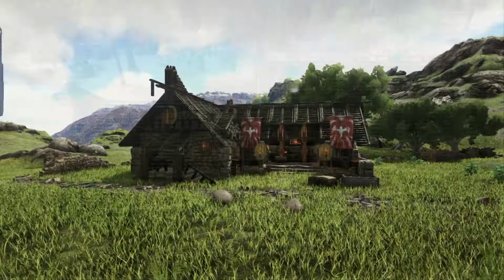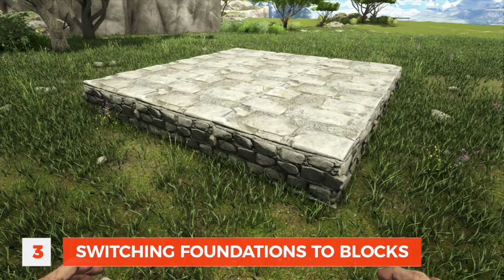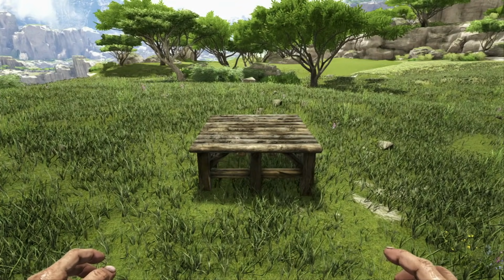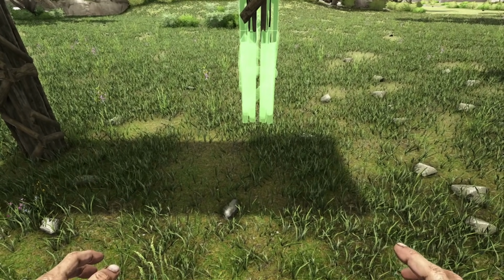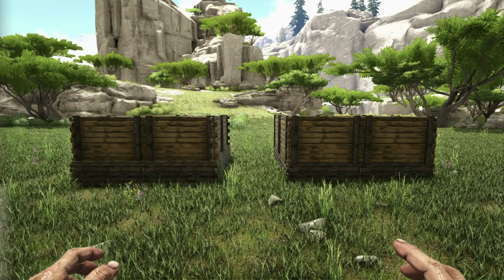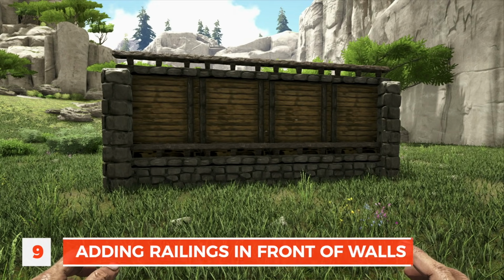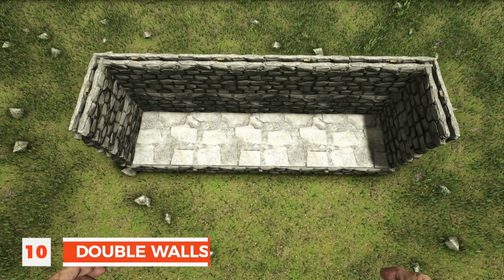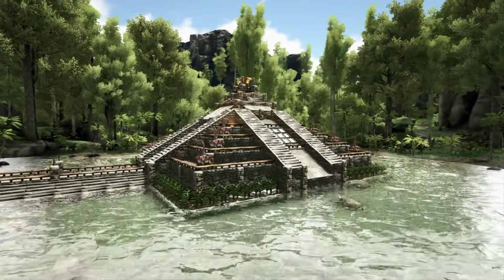Ark: 10 Basic Building Tips & Tricks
This video will show you 10 Basic Tips & Tricks to help you improve your building in Ark!.

Tips & Tricks
0:00 Introduction
0:43 Cycling Snap Points
1:03 Flipping Walls
1:30 Switching Foundations To Blocks
2:07 Lowering Foundations
2:47 Adding Pillars To Corners
3:11 How To Extend Ceilings
3:57 Reversing Walls
4:38 Placing Items Perfectly Straight
5:29 Adding Railings To Walls
6:43 Double Walls

🎮🕹 Controls

Flip Wall
XBOX (Y Button)
PS4 (Triangle Button)
PC (E Key)

Snap Point Cycle
XBOX (RB)
PS4 (R1)
PC (Q or Z Key)

Painting
PC - Hold alt-fire (default: Right Mousebutton) and use the number keys (1-6) to select which colour regions you wish to paint
Xbox - LT+ Up, Down, Left or Right on DPad (for region 1-4) and Xbox: LT+LB+ X or Y (for region 5 and 6)
PS4 - L2 + Up, Down, Left or Right on DPad (for region 1-4) and L2 + L1+ Square or X (for region  5 and 6)

♫Music Credit♫